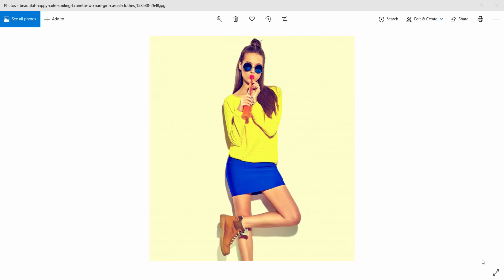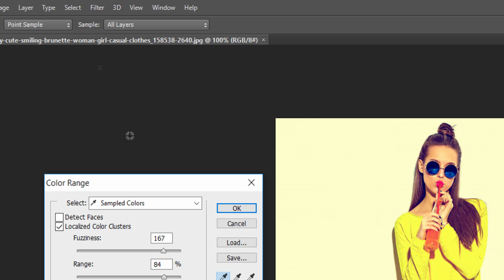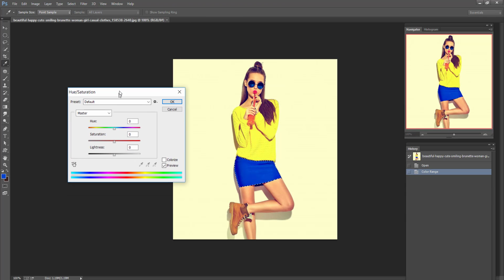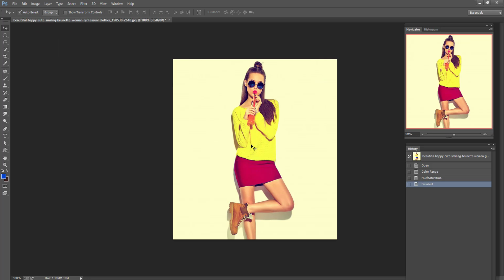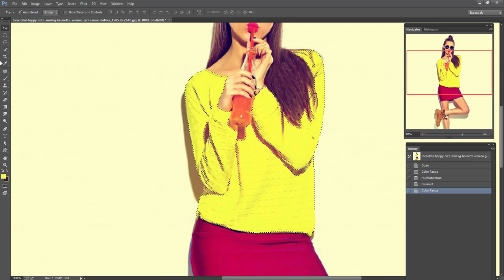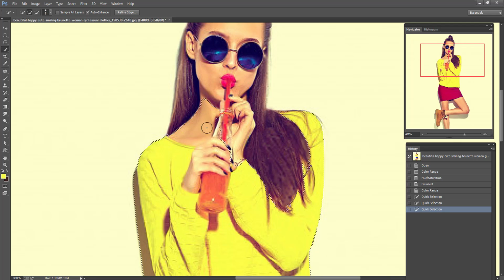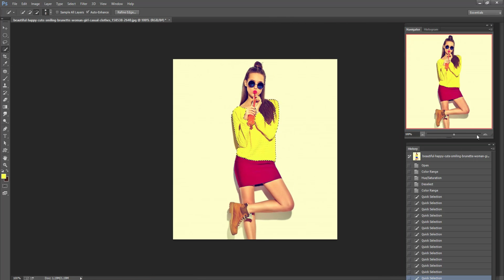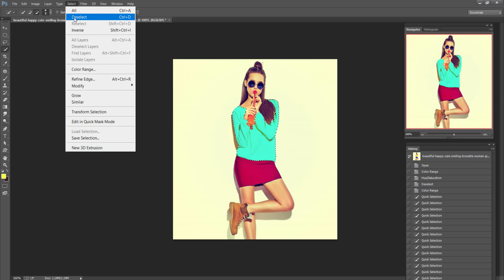How to change the colors in photoshop with Color range and Hue saturation under 3 minutes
In this video you learn How to change the colors in Photoshop with Color range and Hue saturation under 3 minutes